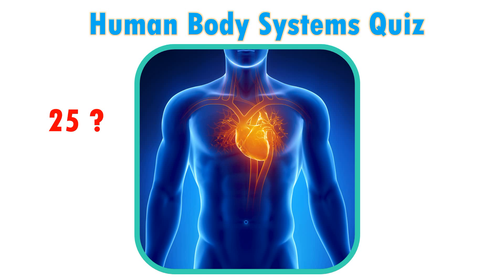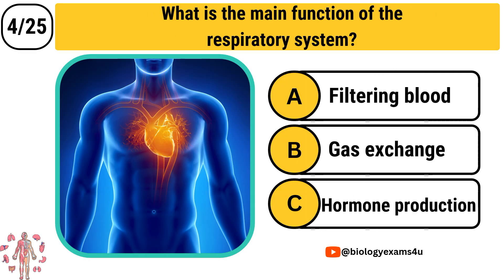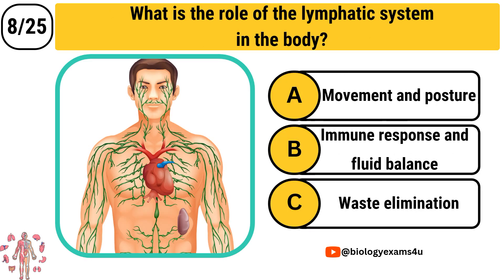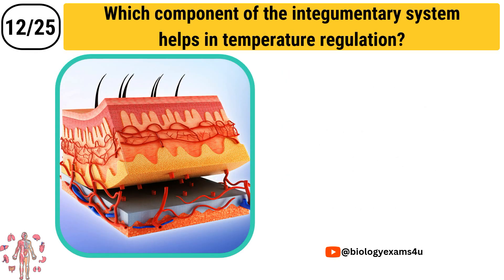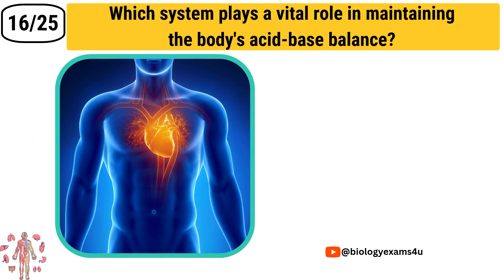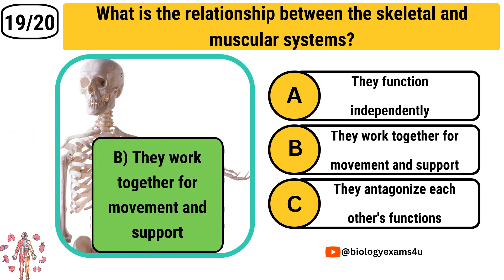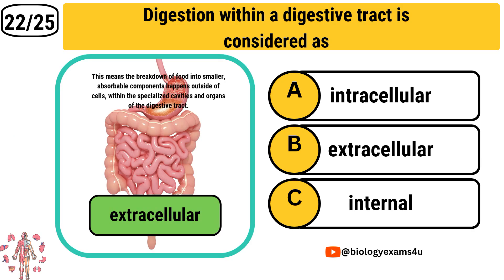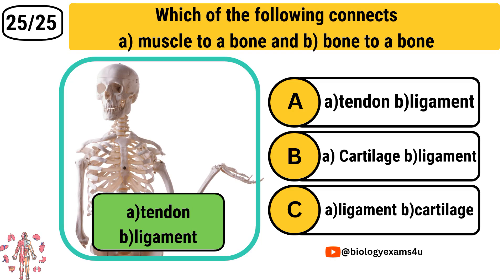Quiz on Human Body Systems|| Interactive MCQ on Human Body Systems with answers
Human Body Systems quiz helps to consolidate your understanding of organs systems.